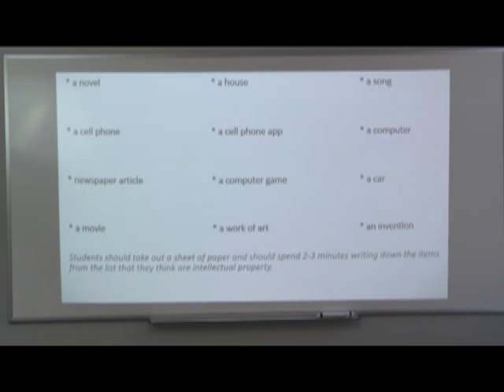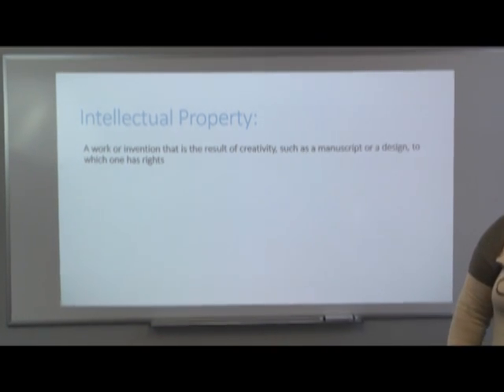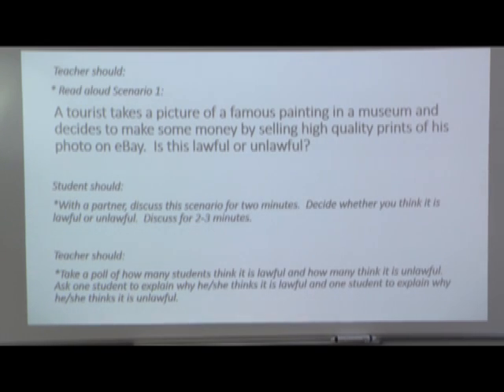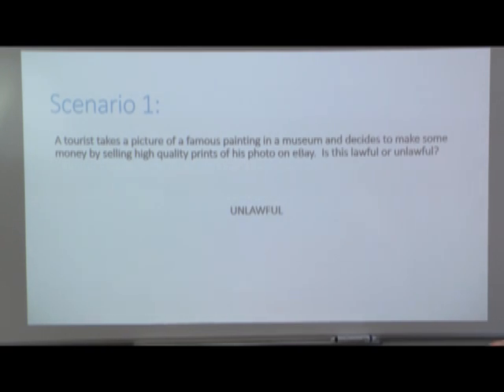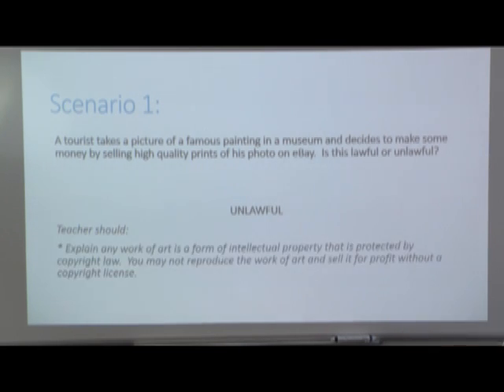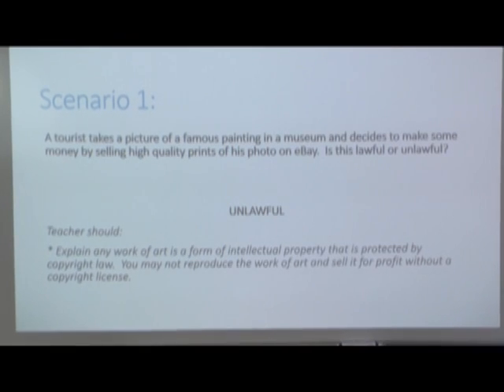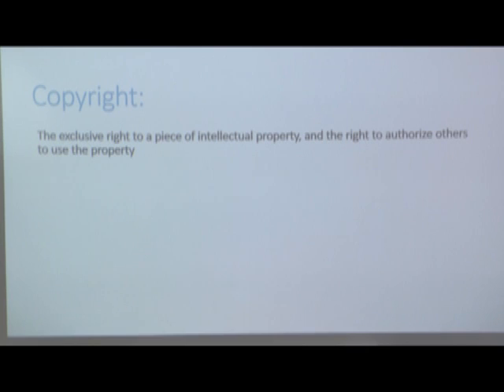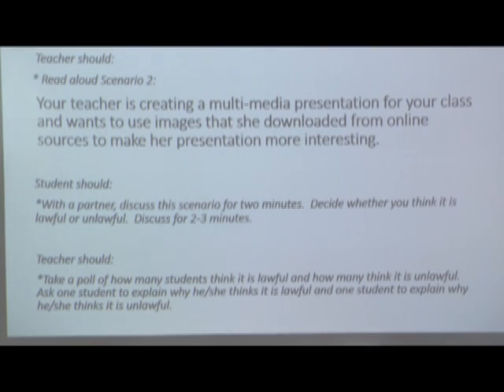ELA Performance Task - Intellectual Property